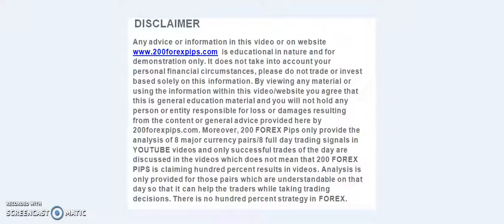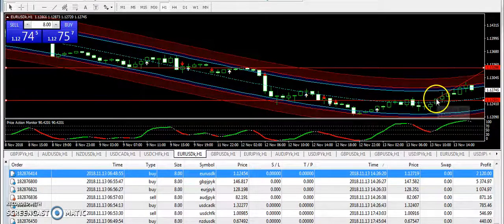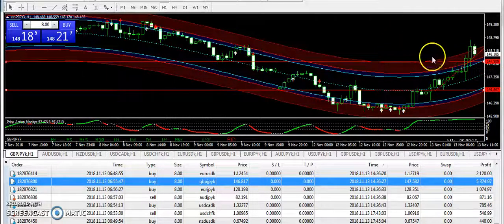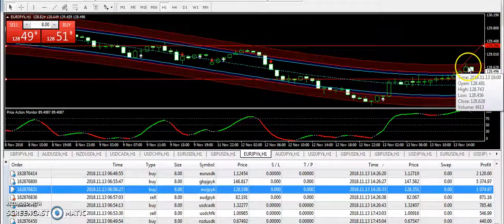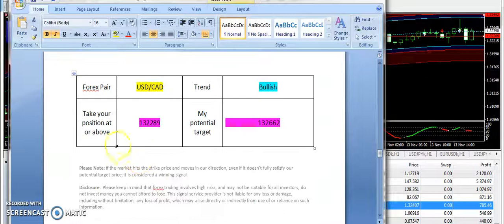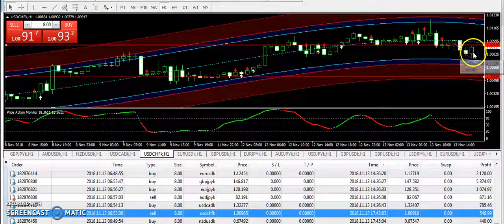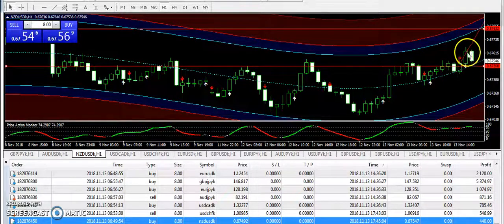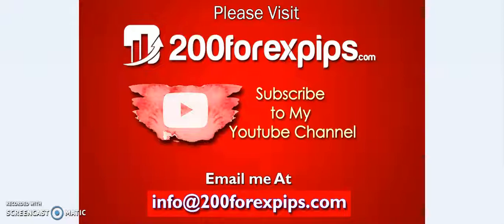EUR/USD GBP/JPY trade Best Forex Trading System 13 NOV 2018 Review -forex trading systems that work